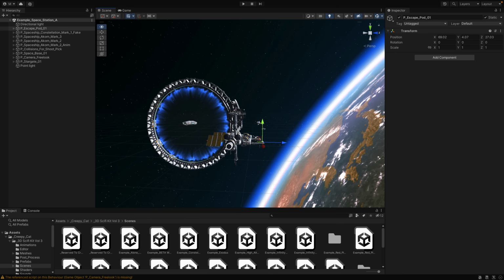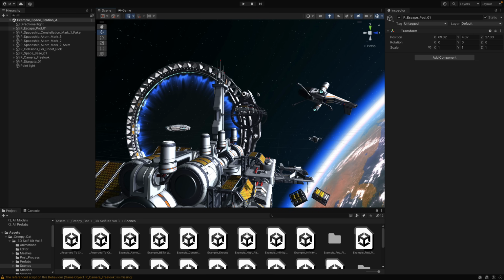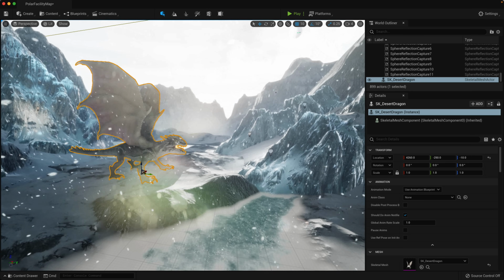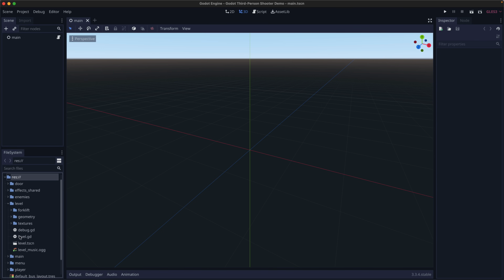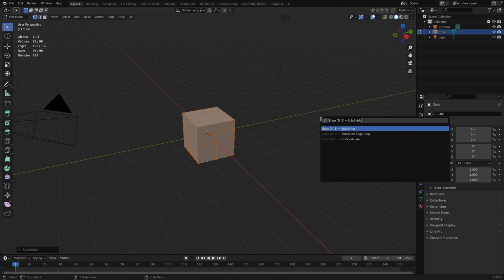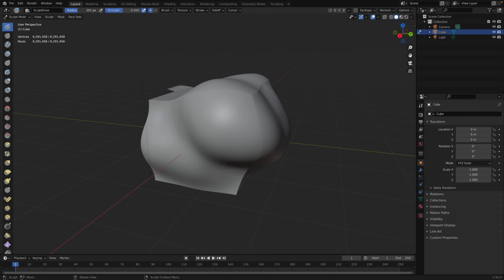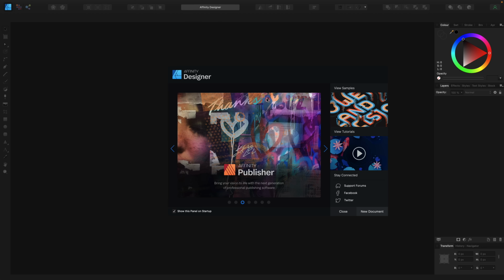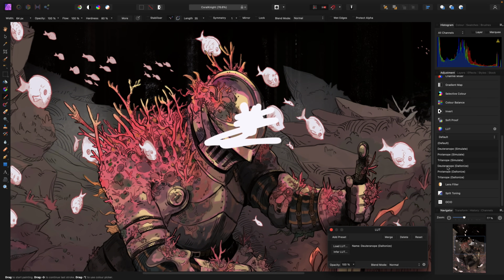Using a 2021 M1 MacBook Pro For Game Development - (Unity, Unreal, Godot, Blender & More)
The new M1 powered MacBook Pro is a powerhouse for video, but how is it at game development tasks?  In this video we look at how an M1 Max Equipped 2021 MacBook Pro (14", 32GB, 24GPU) performs at common game development tasks, such as using the Unity, Unreal (UE5) and Godot game engines, as well as using applications including Blender, Affinity Photo & Designer.